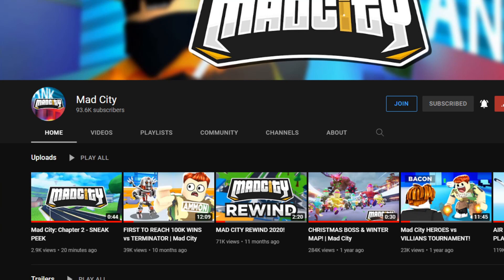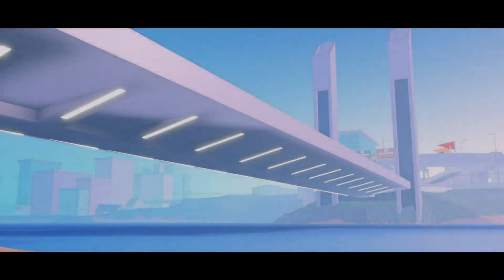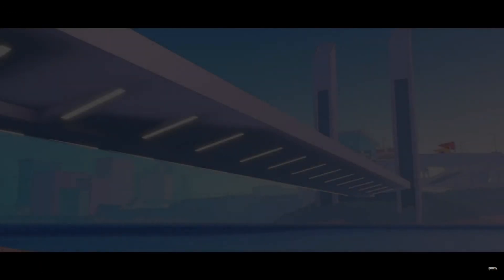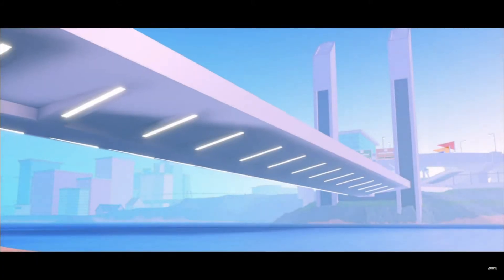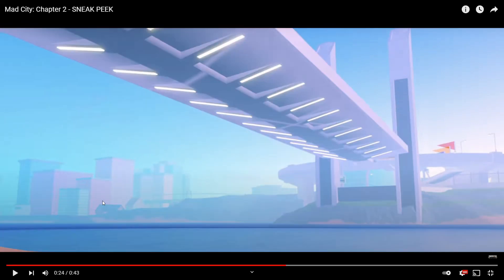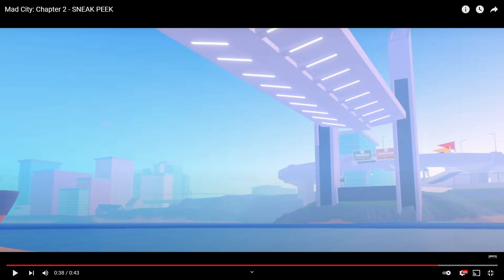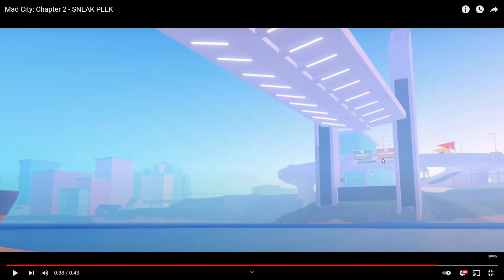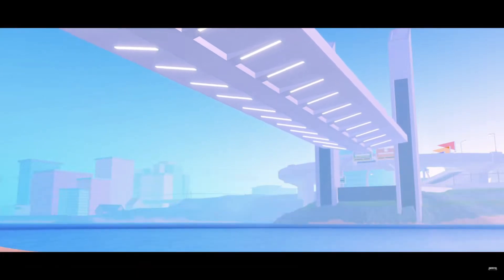Mad City Chapter 2 BRIDGE and Boat REVAMP (sneak peak)